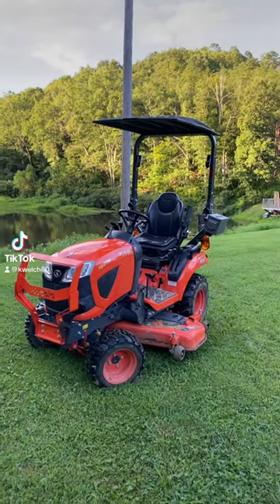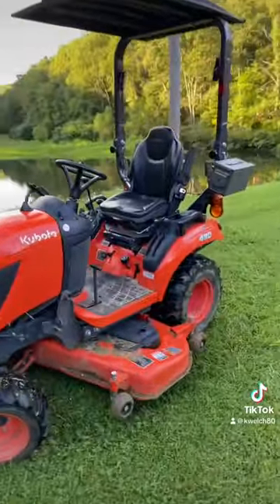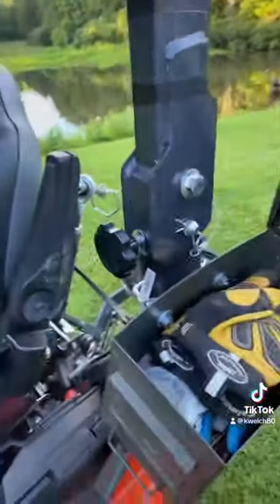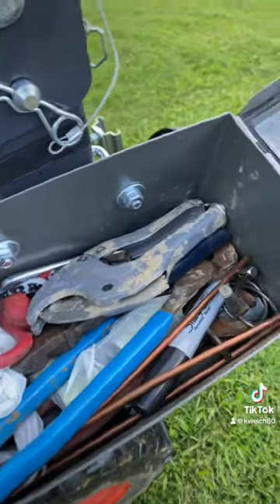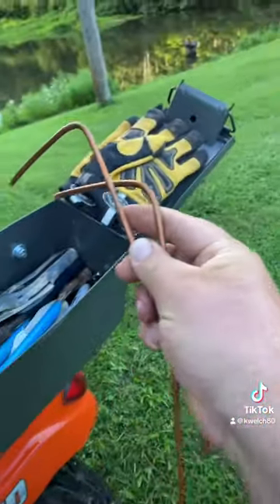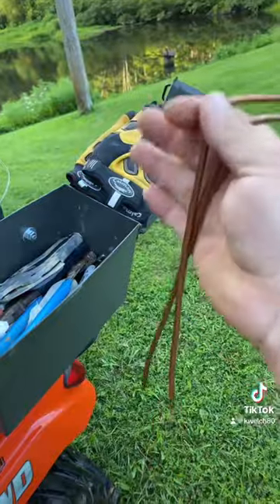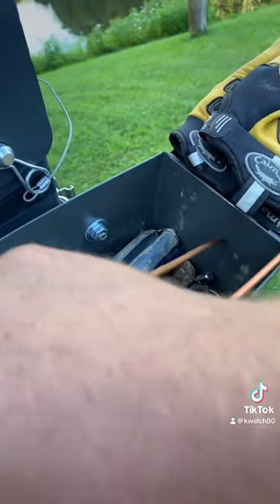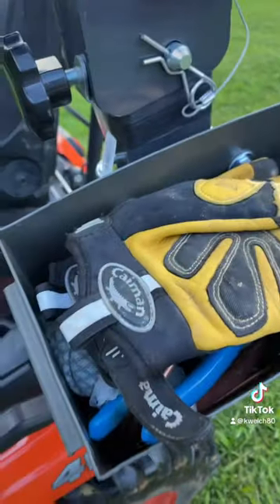Ammo can toolbox